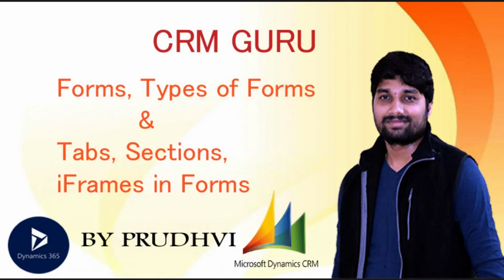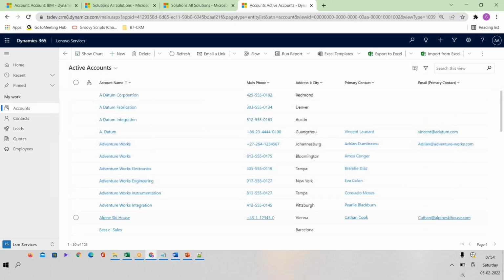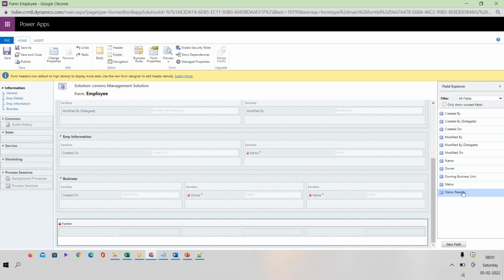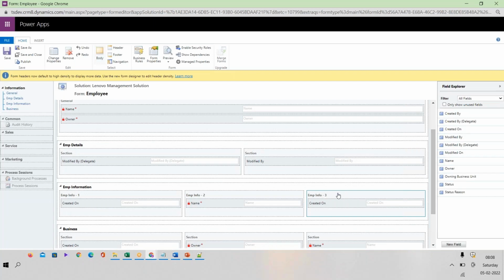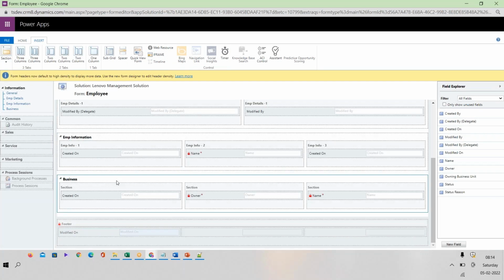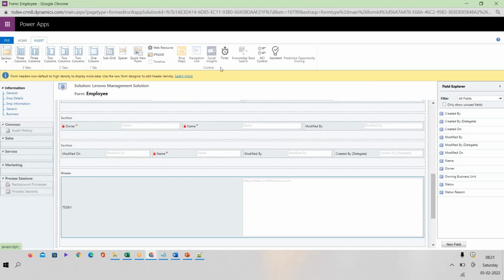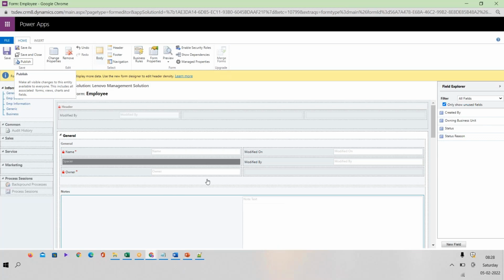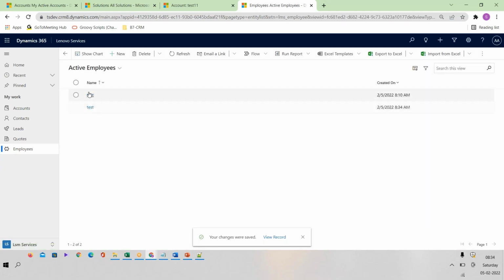Forms, Tabs, Sections in Forms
This Video explains about Forms & Types of Forms and Create and Manage Forms, Tabs, Sections, IFrames in Forms.